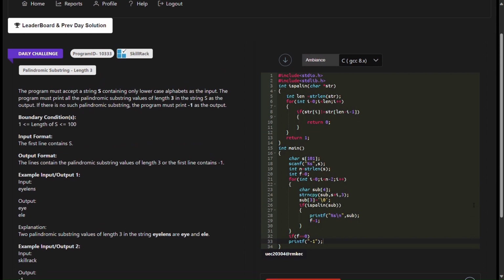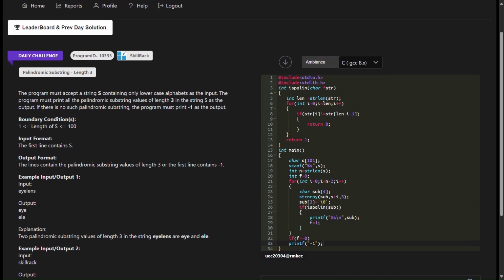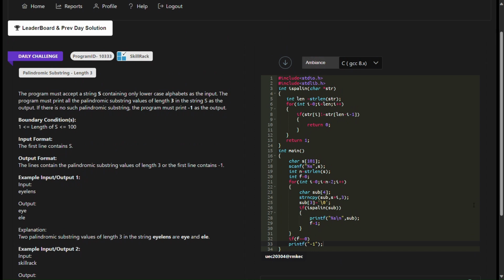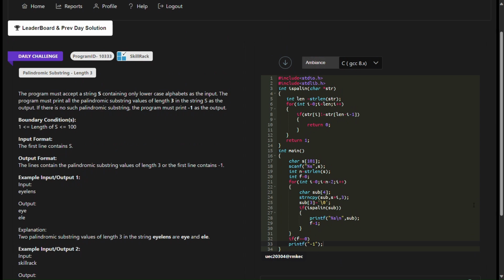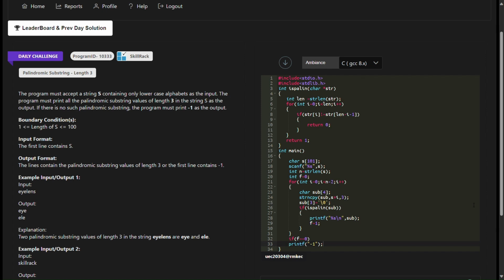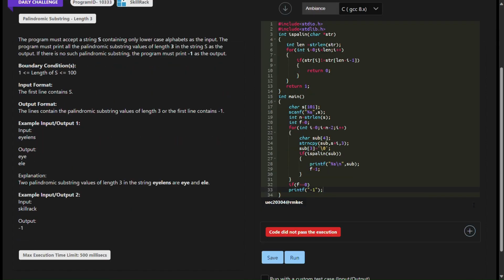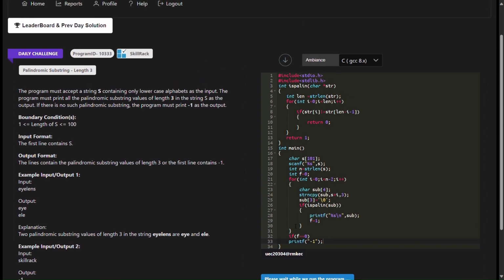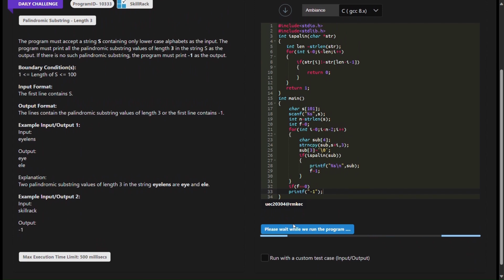Palindromic Substring - Length 3 | SkillRack | Daily Challenge | ProgramID- 10333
DAILY CHALLENGE
ProgramID- 10333
SkillRack
Palindromic Substring - Length 3
The program must accept a string S containing only lower case alphabets as the input. The program must print all the palindromic substring values of length 3 in the string S as the output. If there is no such palindromic substring, the program must print -1 as the output. Boundary Condition(s):
1 = Length of S = 100
Input Format: The first line contains S.
Output Format: The lines contain the palindromic substring values of length 3 or the first line contains -1.
Example Input/Output 1:
Input: eyelens
Output: eye ele
Explanation: Two palindromic substring values of length 3 in the string eyelens are eye and ele.
Example Input/Output 2:
Input: skillrack
Output: -1